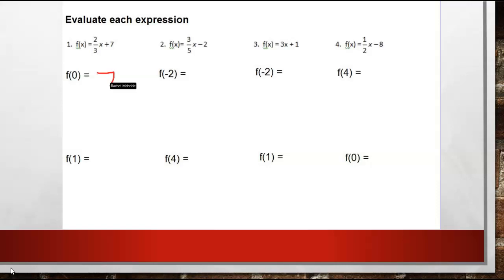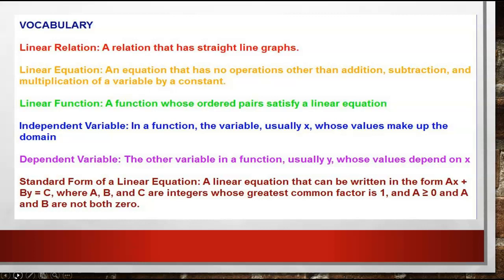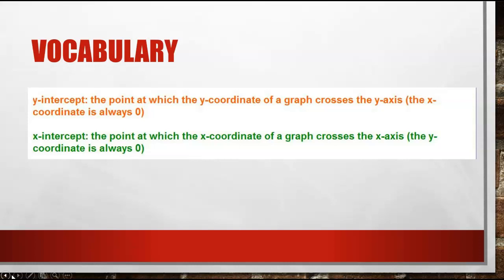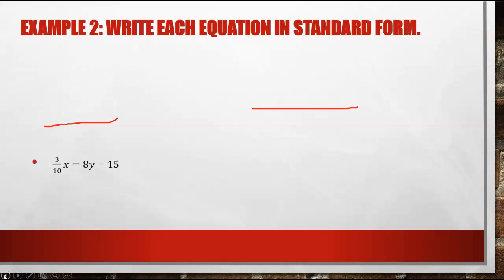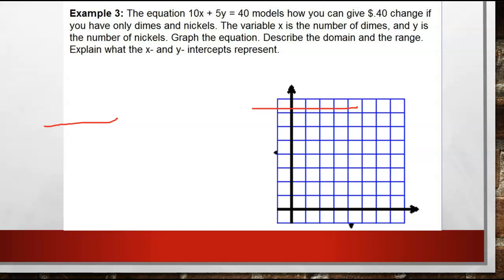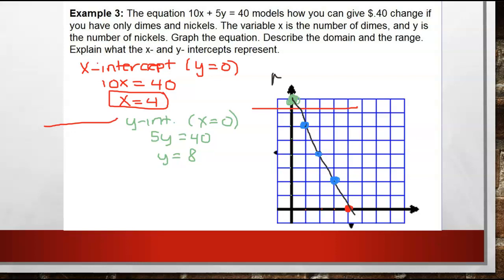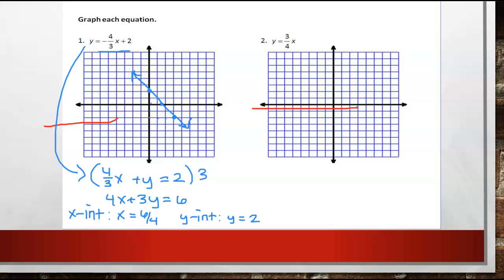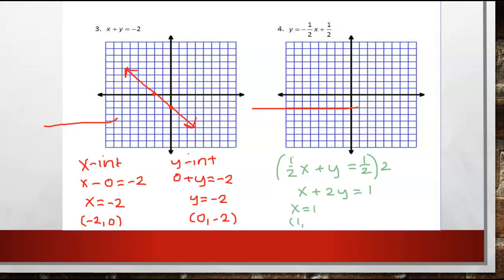2-2 Linear Relations and Functions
The internet was not great today. I apologize for any technical issues or glitches in this recording.